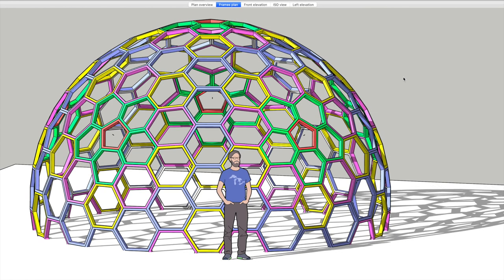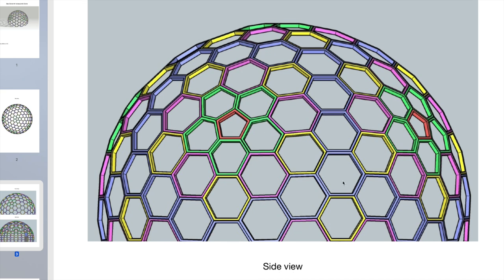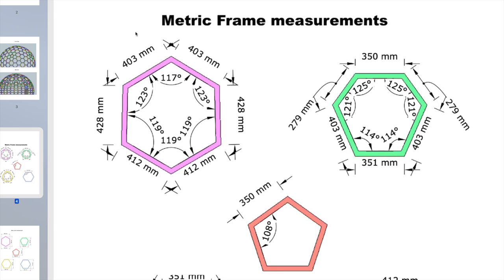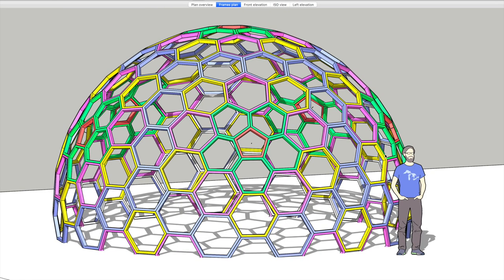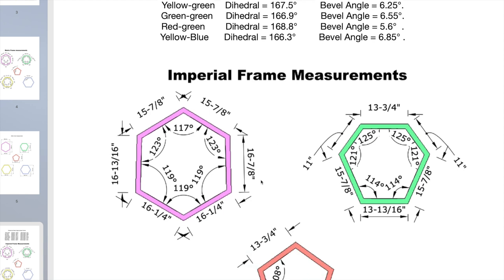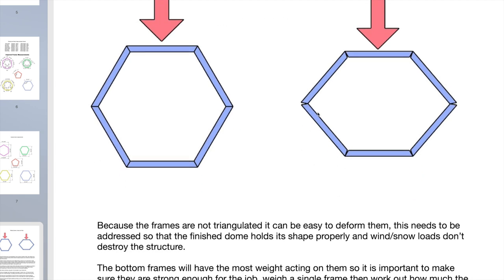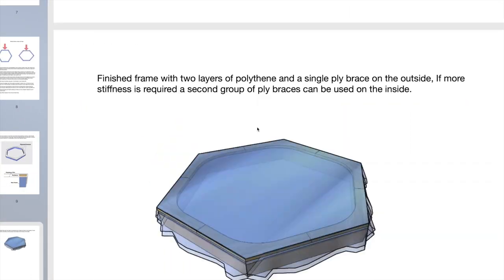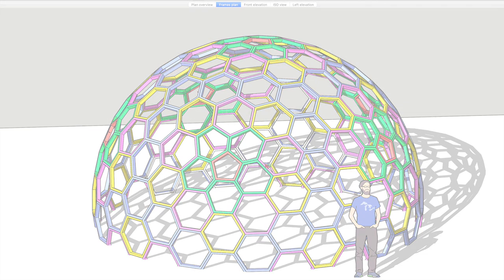Free 9v Honeycomb Dome Plans - from Geo-Dome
Just got these finished tonight, by popular demand for people who want to build Howards Honeycomb geodesic dome. I've done both metric and imperial measurements in the same file. These very basic plans should get you started building this really impressive dome.